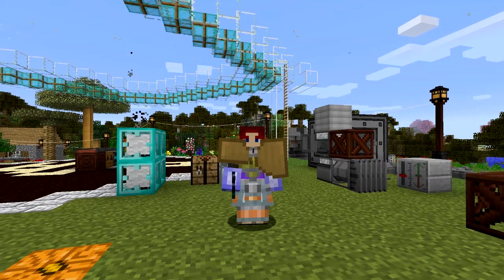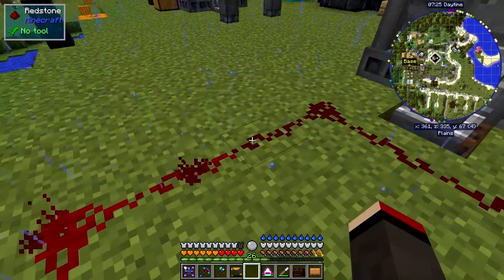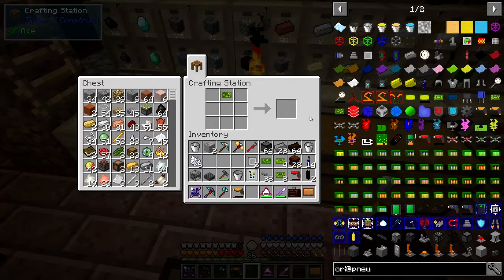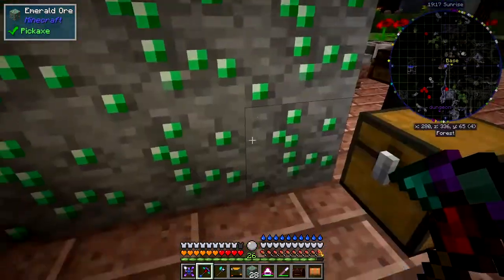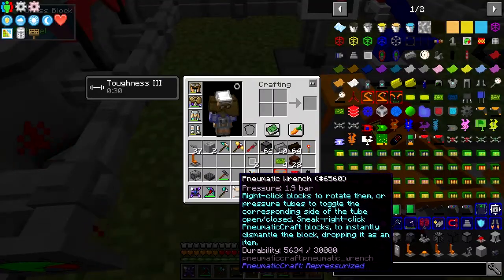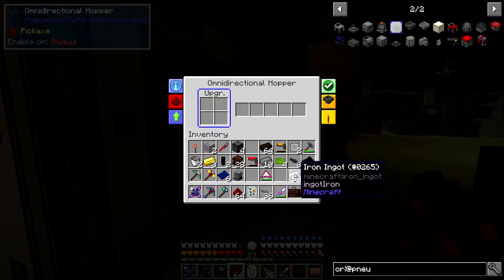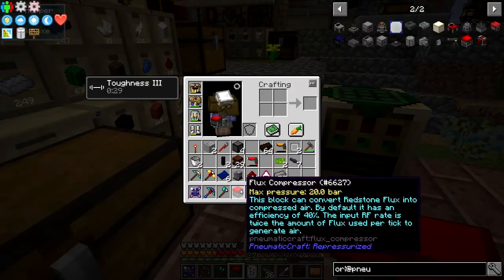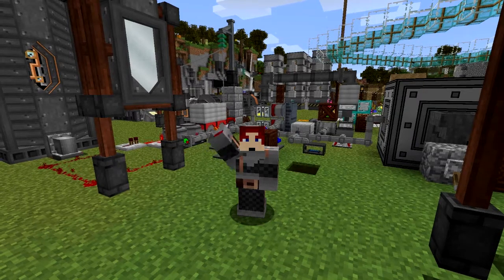Real Tech #080 - PneumaticCraft Repressurized: Plastic & Assembly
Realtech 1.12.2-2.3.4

We need a lot more plastic that the MagnetiCraft refineries are producing so in this episode we convert gasoline to plastic to allow us to make the assembly line. The ultimate goal is use power to generate compressed air.

What was done:
- look at thermopneumatic processsing plant
- erect the thermopneumatic processsing plant
- erect a second thermopneumatic processsing plant
- look at the new auto-shutoff redstone logic
- pipe the thermopneumatic processsing plant to the mixer
- craft an assembly controller
- craft an assembly drill
- craft assembly io units
- craft an assembly laser
- craft an assembly platform
- look at the amadron tablet's trades
- trade emeralds for assembly program drill and laser
- erect the assembly multi-block
- assemble advanced pressure tubes
- compress turbine blades
- craft a turbine rotor
- craft printed pcb boards
- craft a compressed iron gear
- craft a flux compressor
- connect flux compressor

This video is the my eightieth episode of Danny & Son's Real Tech mod pack geared towards more immersive and realistic game mechanics.